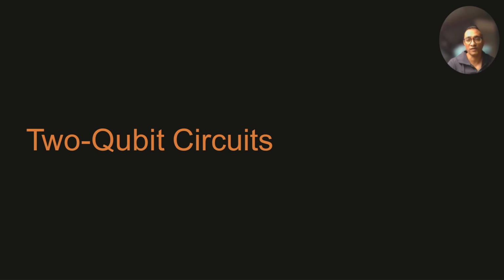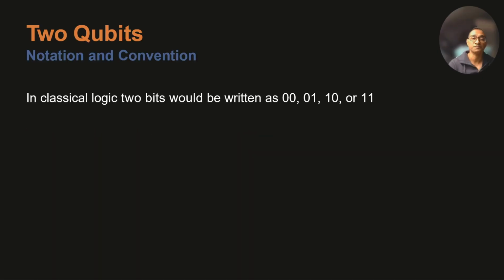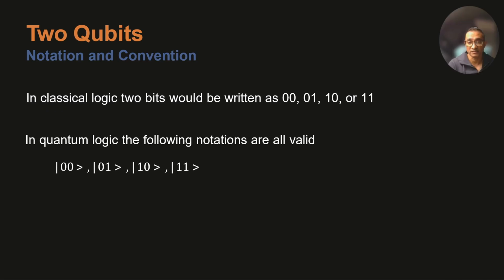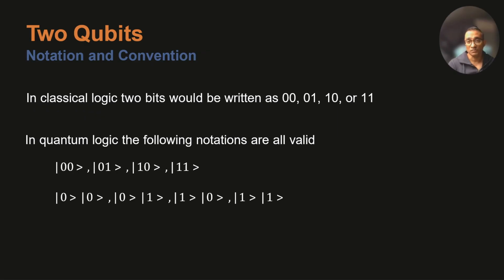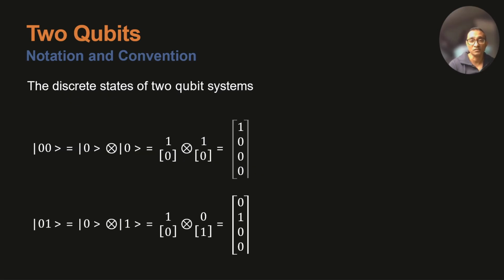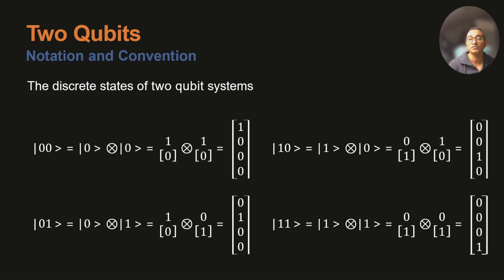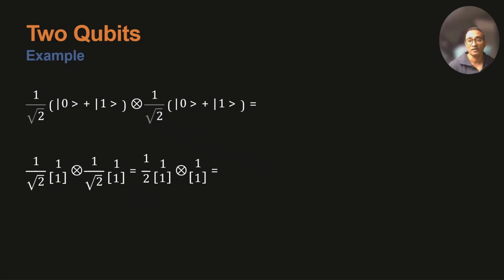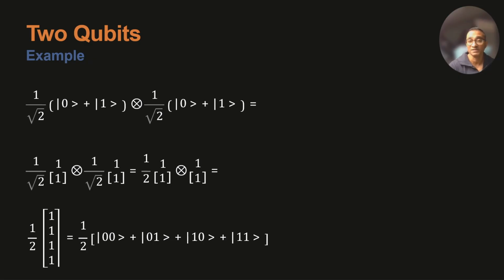QGL_Video_7_Two Qubits Circuits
A two‑qubit system is described by combining the states of two individual qubits into a single joint state. If the first qubit is in state ∣ψ⟩=α∣0⟩+β∣1⟩|\psi\rangle = \alpha|0\rangle + \beta|1\rangle∣ψ⟩=α∣0⟩+β∣1⟩ and the second is in state ∣ϕ⟩=γ∣0⟩+δ∣1⟩|\phi\rangle = \gamma|0\rangle + \delta|1\rangle∣ϕ⟩=γ∣0⟩+δ∣1⟩, the combined state is given by the Kronecker (tensor) product ∣ψ⟩⊗∣ϕ⟩|\psi\rangle \otimes |\phi\rangle∣ψ⟩⊗∣ϕ⟩. This produces a four‑dimensional state space spanned by the basis ∣00⟩,∣01⟩,∣10⟩,∣11⟩|00\rangle, |01\rangle, |10\rangle, |11\rangle∣00⟩,∣01⟩,∣10⟩,∣11⟩. Two‑qubit circuits apply unitary operations on this joint space, allowing correlations between the qubits that cannot be represented as separate single‑qubit states.